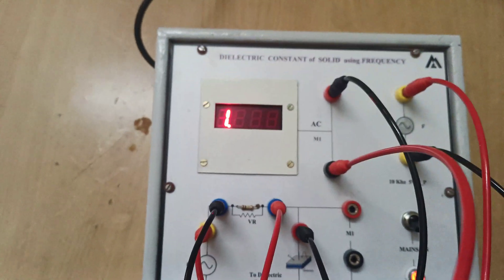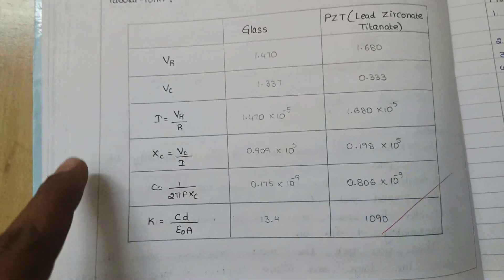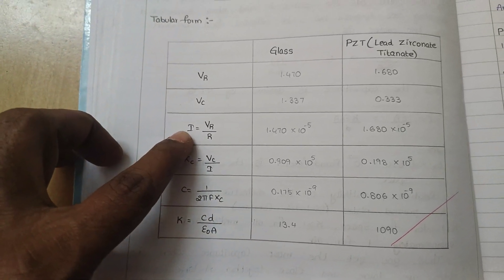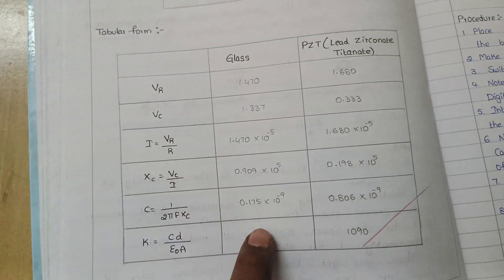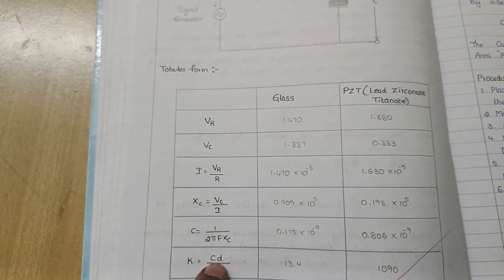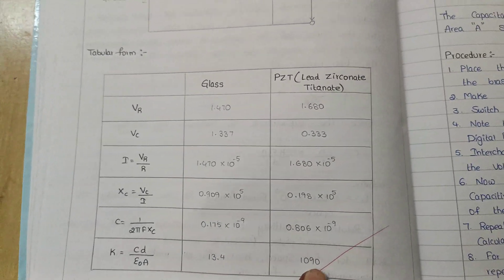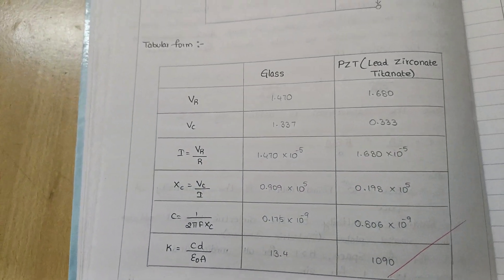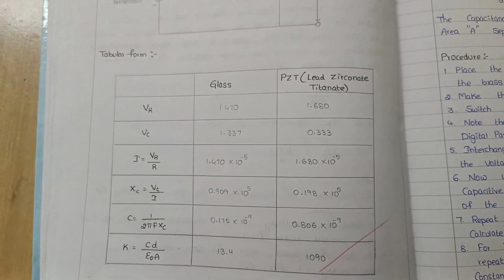Dielectric constant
Dielectric constant @ Glass, PZT